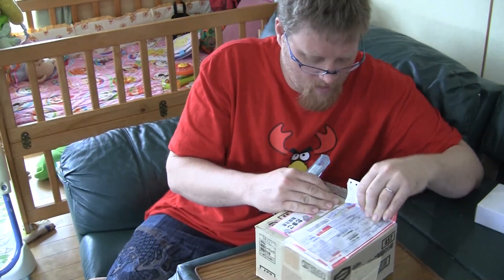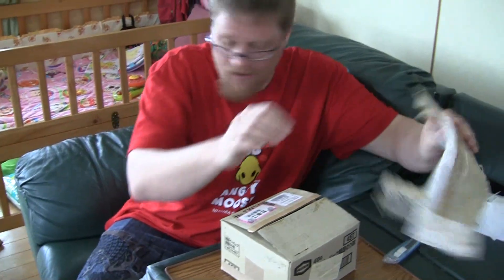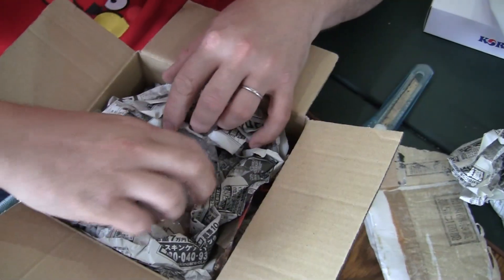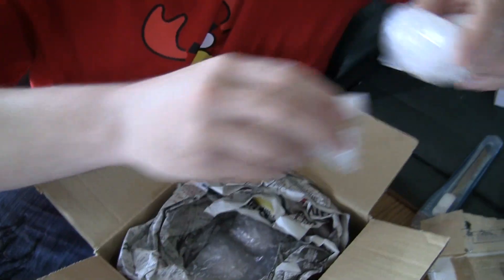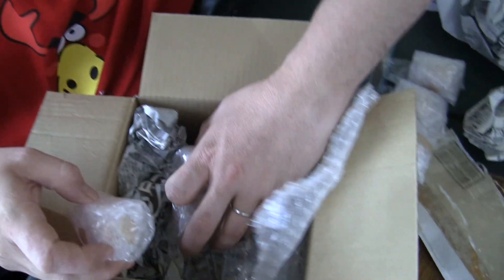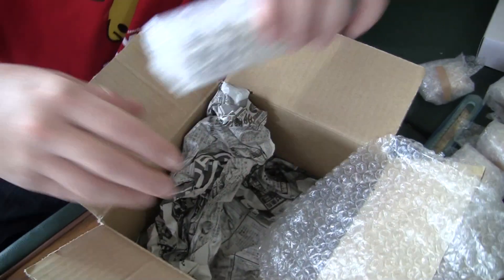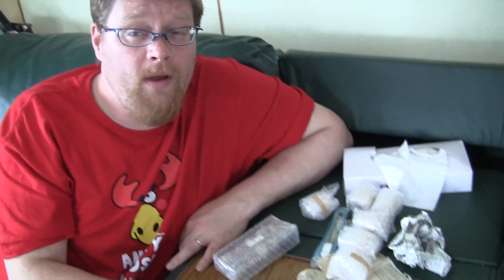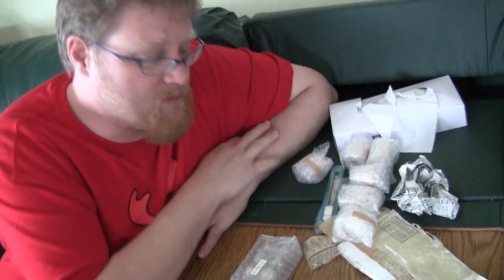Egg Mail - VEDA 2013 Day 23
VEDA 2013 Day 23

We successfully hatched 6 chickens (from 10 eggs) at the beginning of the year, so now Kumiko wants to try some other birds! The eggs we ordered were just delivered today, so obviously that becomes today's video! :)

Or go a Google Image search for Golden Phesant to find LOTS more fantastic pictures of these beautiful birds!